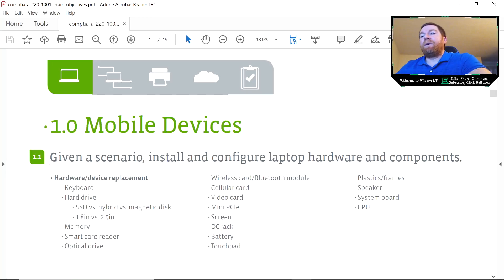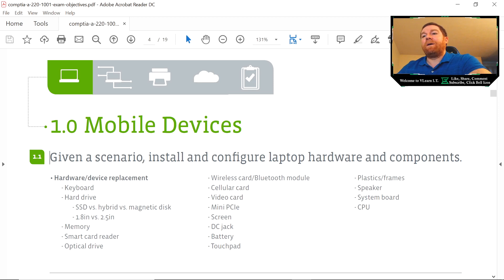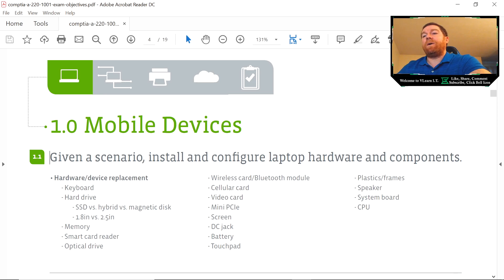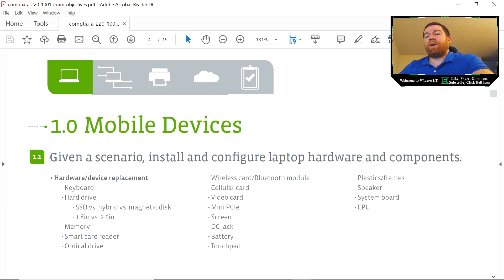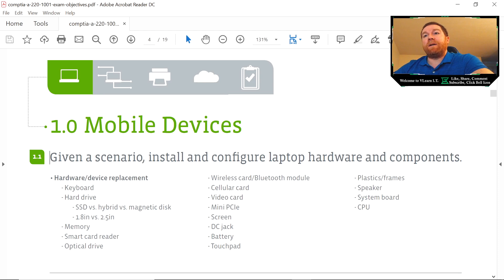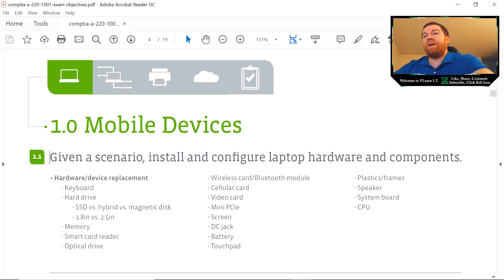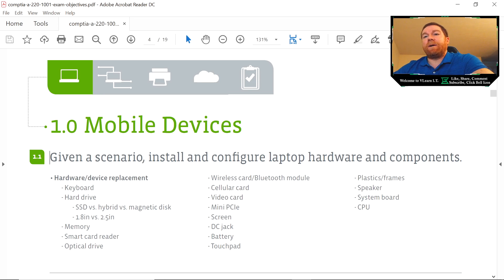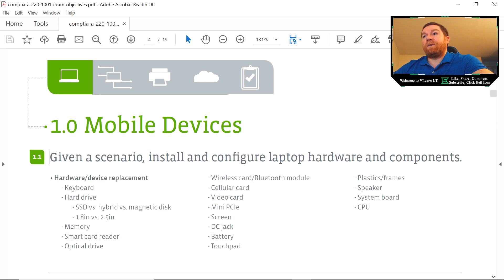Laptop Hardware CompTIA A+ 220-1001 Objectives 1.1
Welcome to VLearn I.T. in this video we will cover the CompTIA A+ 220-1001 Objectives 1.1  Given a scenario, install and configure laptop hardware and components.

laptop hardware comptia a+

- Keyboard
- Hard drive
-SSD vs. hybrid vs. magnetic disk
-1.8in vs. 2.5in
-Memory
- Smart Card Reader
-Optical drive
- Wireless card/Bluetooth module
- Cellular Card
- Video card
-Mini PCIe
-Screen
-DC jack
-Battery
-Touchpad
-Plastic/Metal/frames
-Speaker
-System Board
-CPU